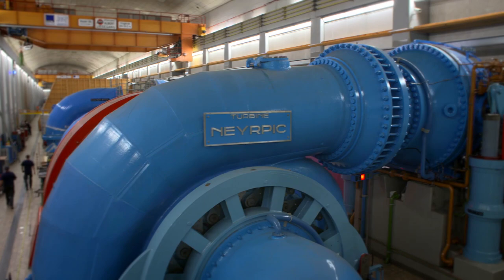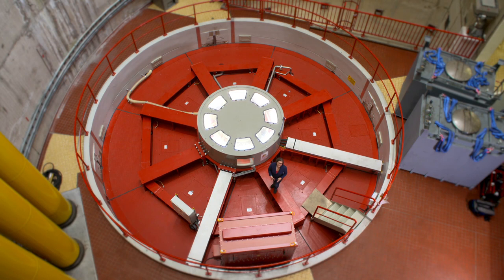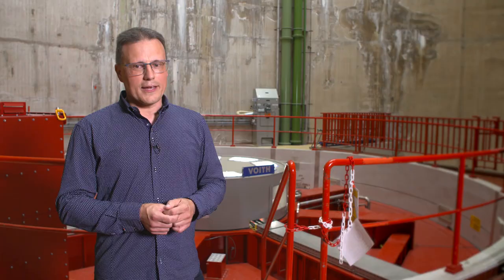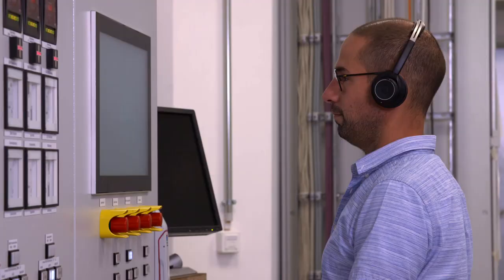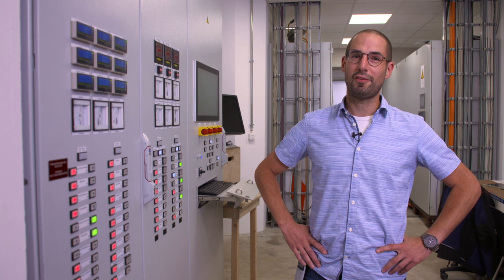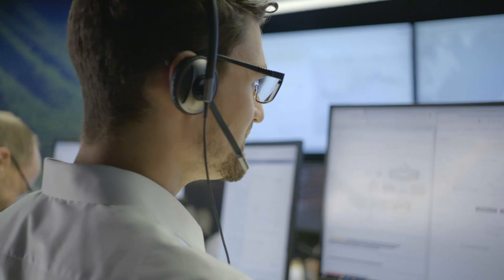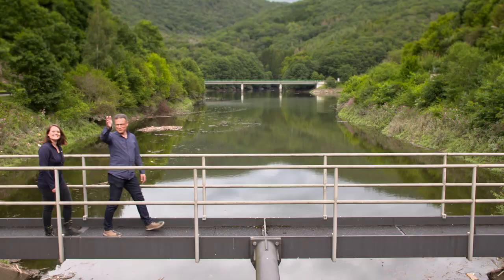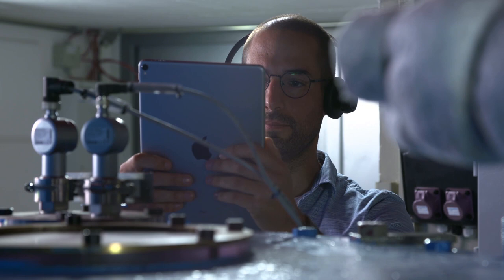Voith Hydro on the Vianden pumpedstorage hydropower plant in Luxembourg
In this video we show you the result of one of our contributions to 2021 WorldHydroCongress.
Find out how we support our customers and which challenges we successfully overcome together.